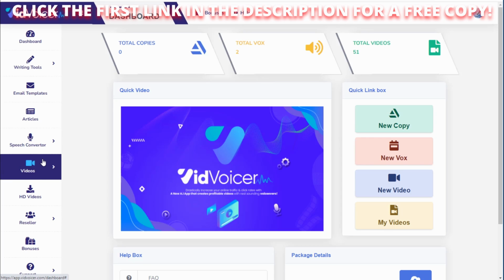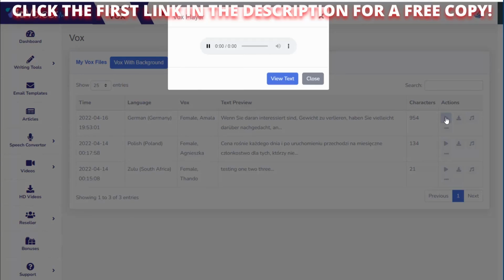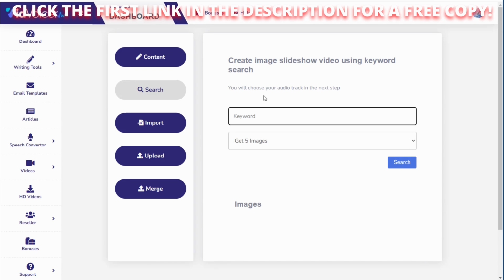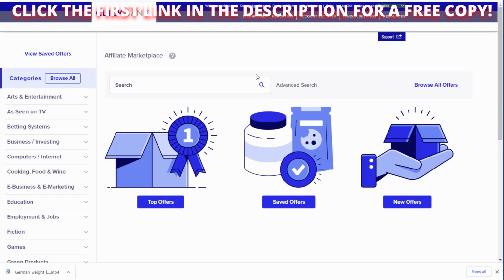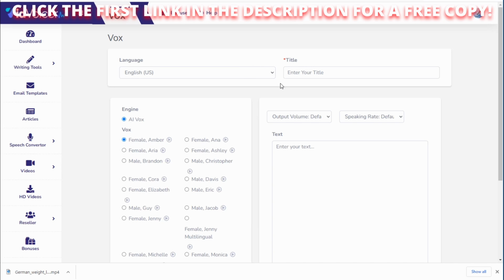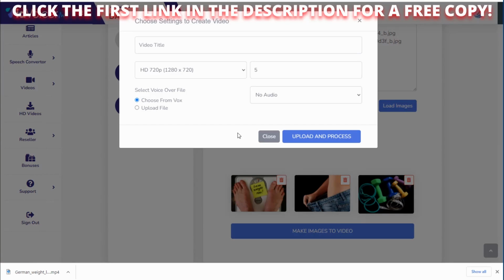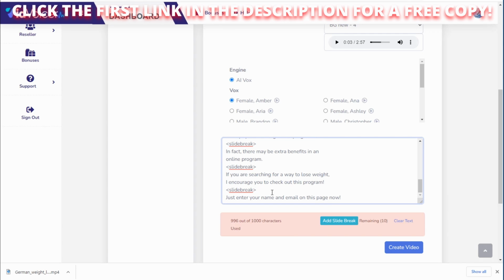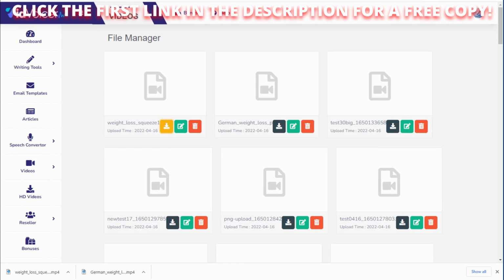Vidvoicer Review🚨Vidvoicer Profits Demo, OTOs and the Best bonuses🚨